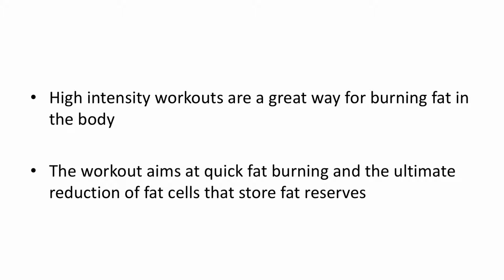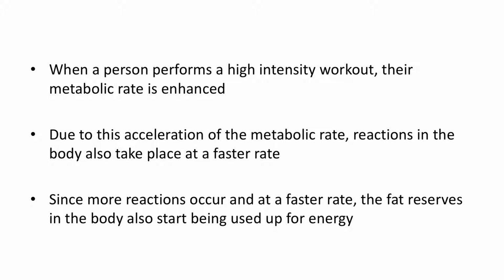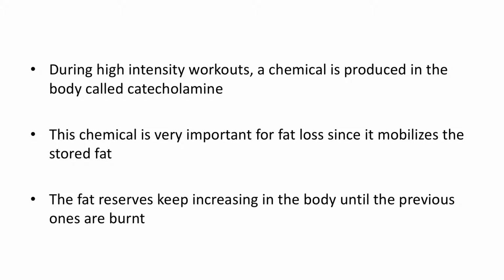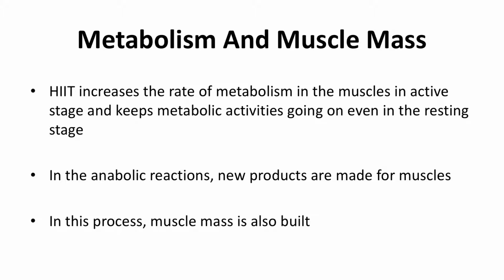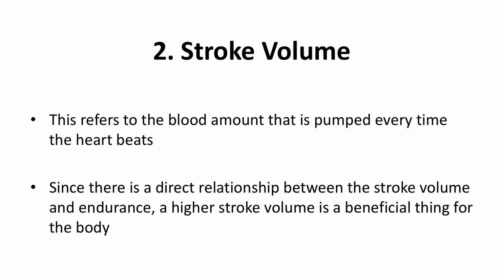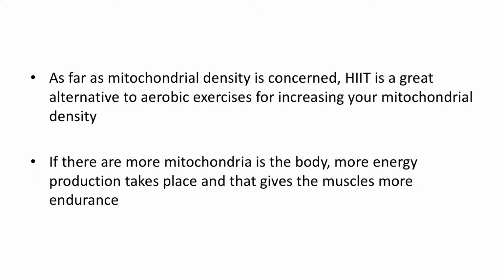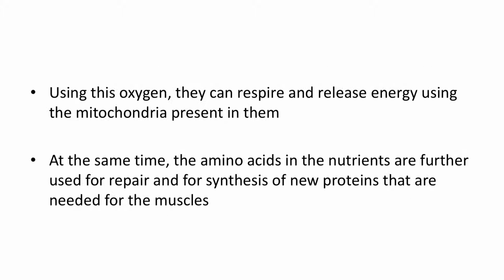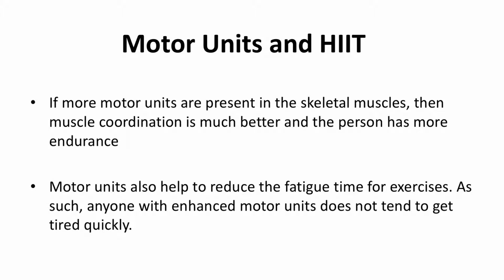HIIT Training Volume 2 Episode 2 X Max Sports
These Videos will be full of fun exercises you can do from home. From beginner to advanced, there is a little something for everyone.Enjoy.